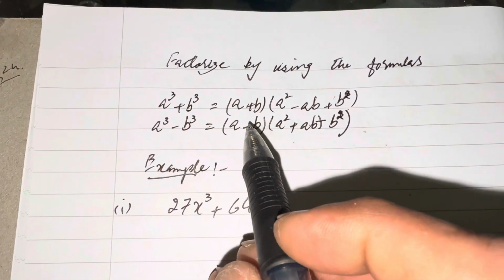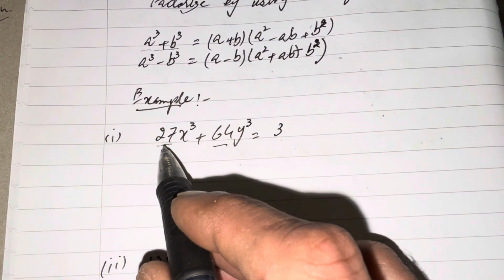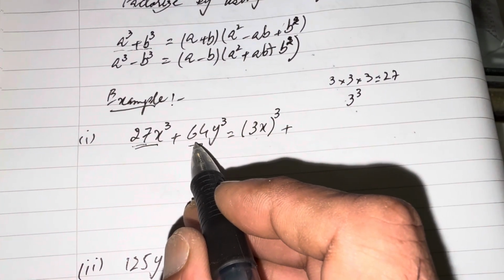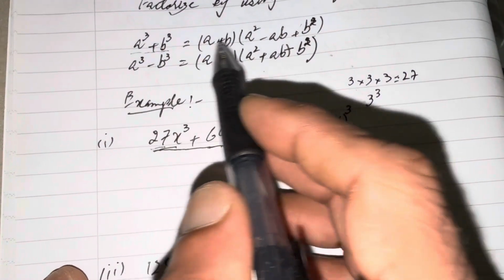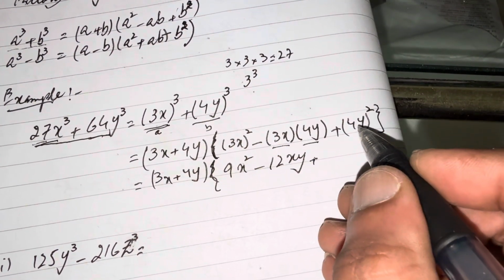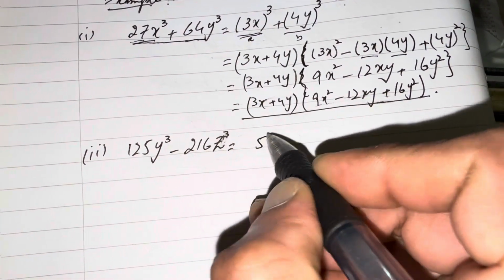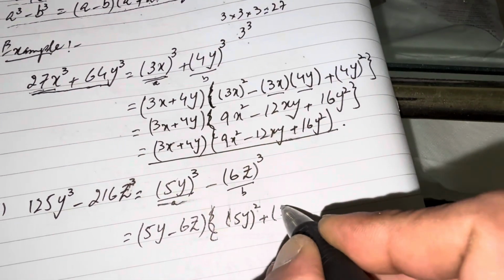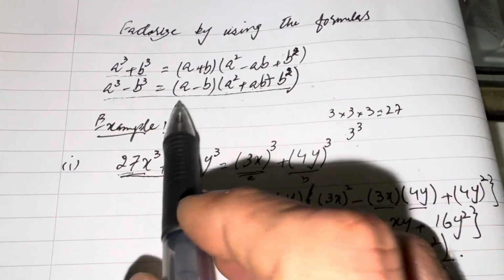Factorisation by using the formula (a^3+b^3) or (a^3-b^3)